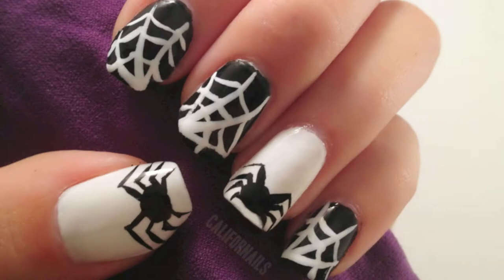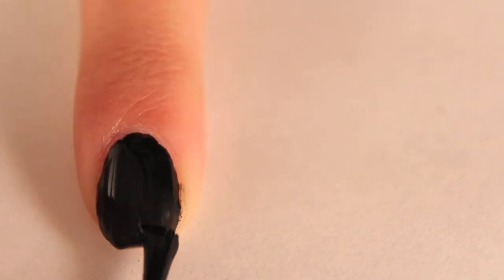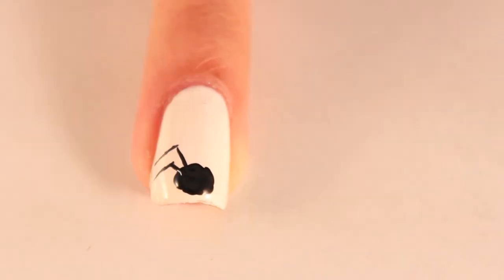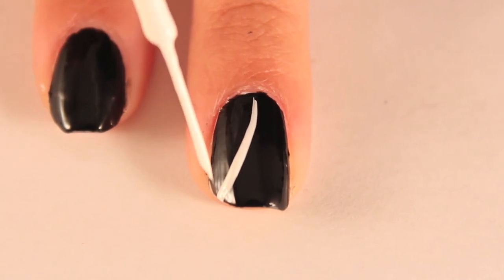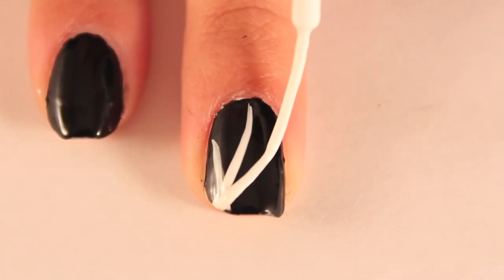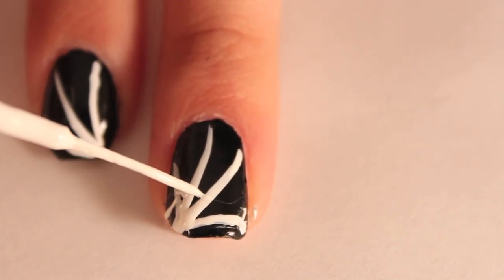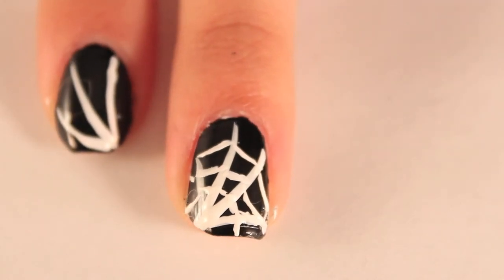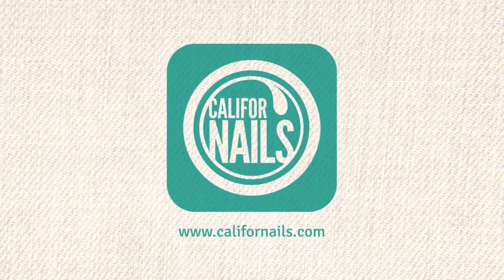Halloween Spider Nails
Have a happy and safe Halloween!
OPEN ME! :)

Follow CaliforNails on Tumblr!